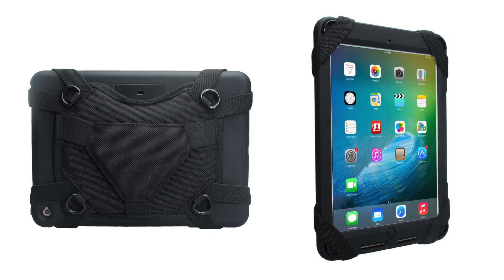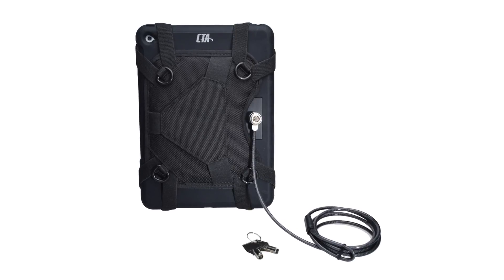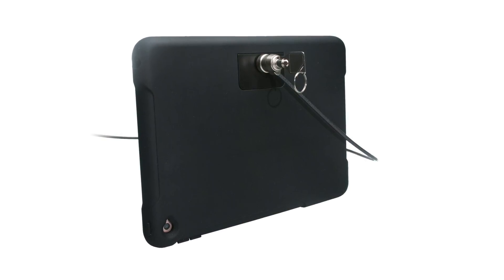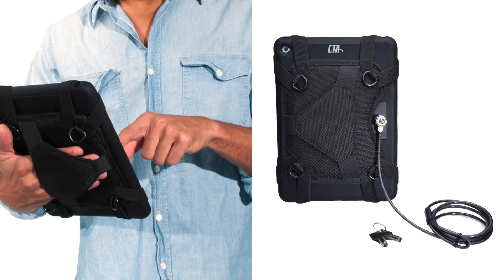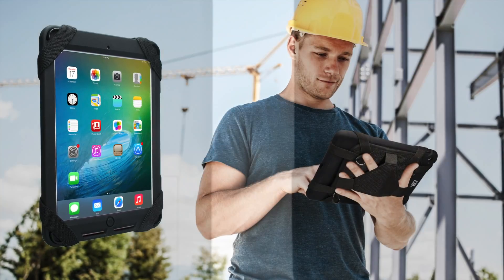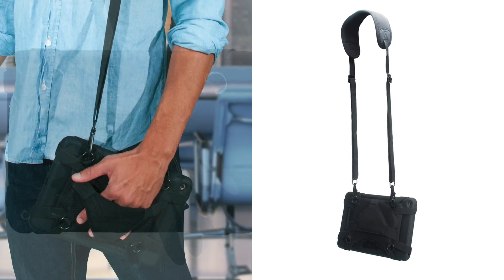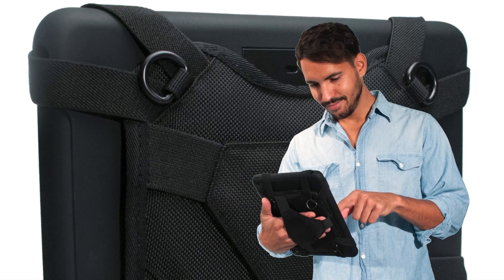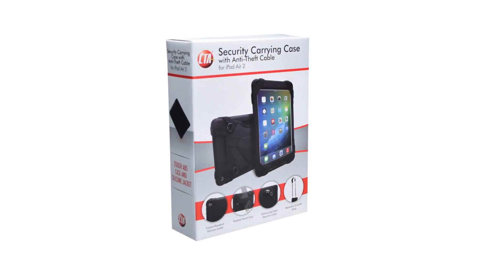CTA Digital PAD-SCC Security Carrying Case with Anti-Theft Cable for iPad Air and iPad Pro 9.7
This sleek, portable enclosure offers exceptional functionality and security for your iPad  Air, iPad Air 2 and iPad Pro 9.7, making it an invaluable accessory for trade shows, conference rooms, classrooms, restaurants, and doctor’s offices. Your tablet stays protected with the included galvanized steel anti-theft cable, which attaches easily to any permanent fixture and unlocks with a set of keys. The tough ABS case features openings for all cameras, ports, and jacks, while a rugged outer silicone jacket offers impact protection. Constructed with portability in mind, this case even includes an attachable padded hand-grip for comfortable carrying, plus an adjustable shoulder strap.

Features:
• Tough ABS case includes openings for all cameras, ports, and jacks
• Impact resistant silicone jacket
• Galvanized steel anti-theft cable
• Comfortable padded hand-grip
• Resizable shoulder strap
• Perfect for tradeshows, conference rooms, classrooms, restaurants, and offices
• Compatible with iPad Air, iPad Air 2, and iPad Pro 9.7; compatible with credit card readers